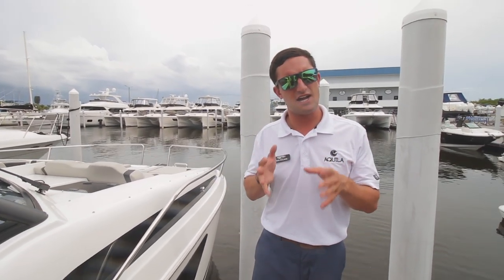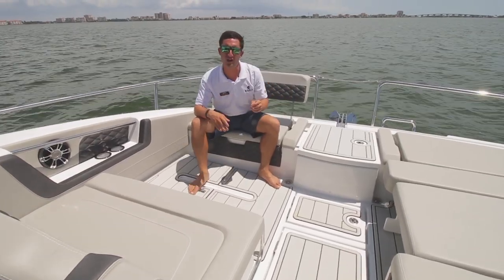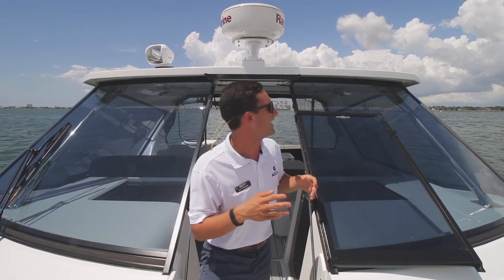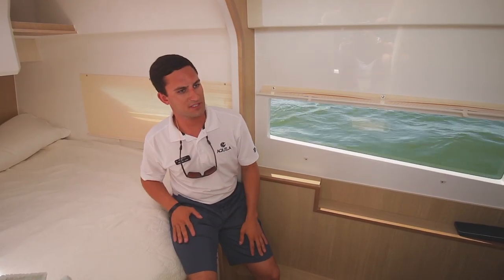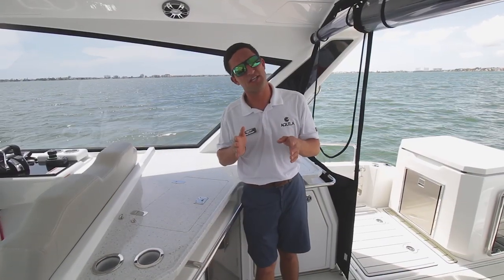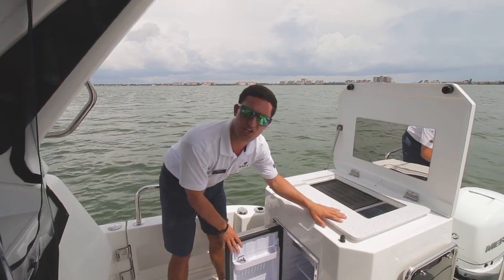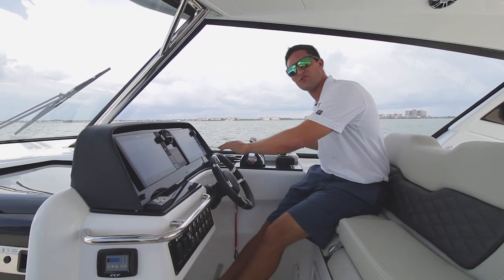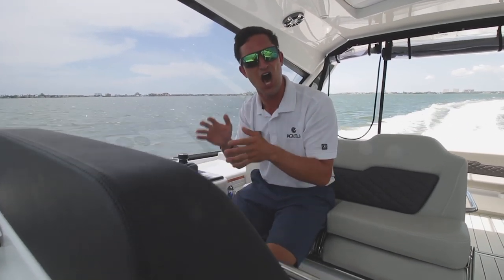2020 Aquila 36 Power Catamaran Hydro-Glide Foil Edition at MarineMax St. Petersburg, Florida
Captain Nick takes you aboard the Aquila 36 Foil Edition! Aquila Power Catamarans introduces our latest innovation and technological marvel – the Aquila Hydro-Glide Foil System. Available as an option on the ever-popular Aquila 36, it enhances the performance, consumption and handling of the already spectacular performance of this power catamaran.